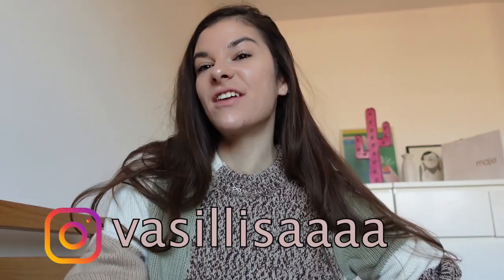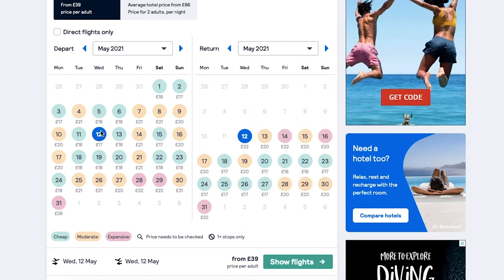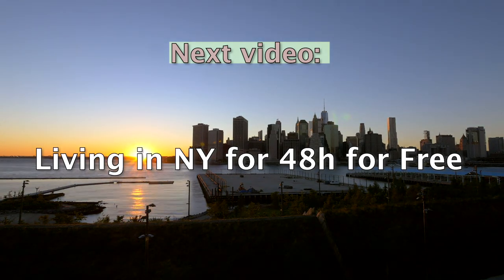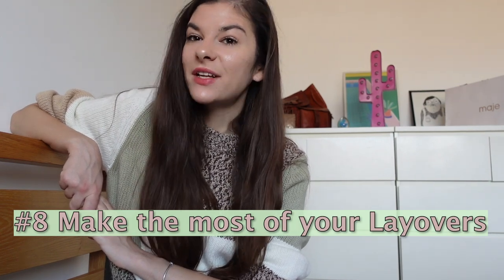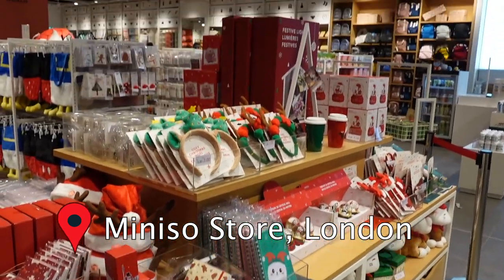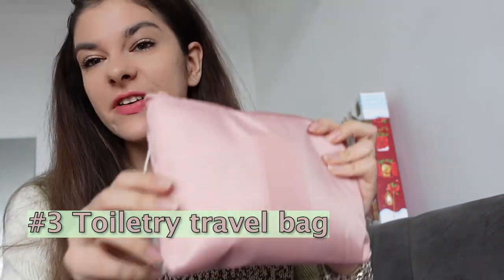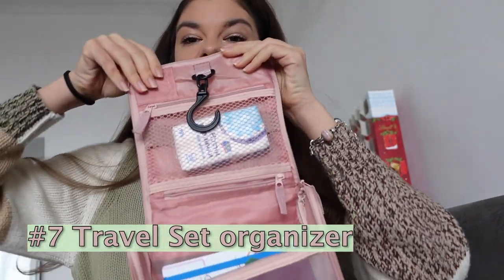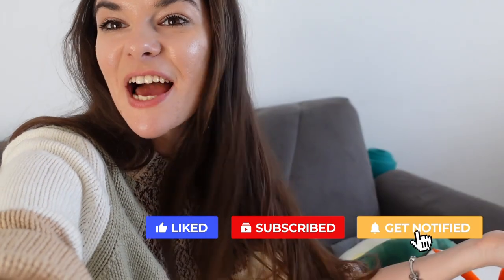TOP 20 TRAVEL TIPS AND MUST-HAVE PRODUCTS ft. MINISO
My secret top 20 travel tips , hacks and 10 must-have products when I travel anywhere. MUST-HAVE TRAVEL PRODUCTS and Top 20 travel tips, must-have 10 travel products , most useful travel tips and tricks that I wish I knew. Top essential travel products from Miniso, top 20 travel tips and products that will become a Must also for you when you travel anywhere!

This video is in collaboration with Miniso, which kindly provided me with the travel must-have products that you see in this video. You can find all products in their store in London which recently opened, or you can also shop

What will you see in this video " Top 20 travel tips and must-have products"?

First part of the video:
I. Things that you can do in advance before you travel - my top 10 travel tips and hacks that I use every SINGLE time that I travle
1. What can you download on your phone before your travel?
2. What should you absolutely avoid when you travel?
3. How can you save money when you book your travel?
4. Which is the cheapest day to travel?
5. Which website do I use to book my flights?
6. How can you avoid spending tons on money on food at the airport?

Second part of the video:
II. Top travel products from Miniso which are all budget-friendly, versatile and I honestly believe in their use
These top 10 travel must-have products can be divided into a couple of categories:
1. Stationary travel product which are a must-have for me
2. Toilettary must-have travel products
2. My top must-have travel products for organizing your suitcase
3.  Top Airport travel tips and must-have essential products that you should definetly  have because they will send you so much time!

ALWAYS FEEL FREE TO DROP ME A MESSAGE ON INSTAGRAM